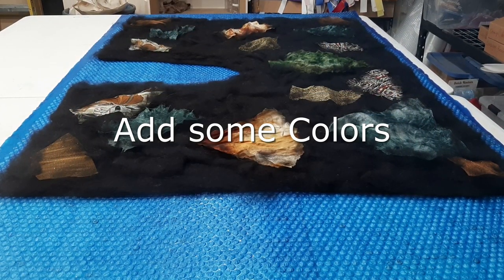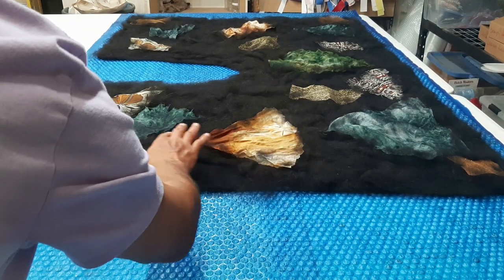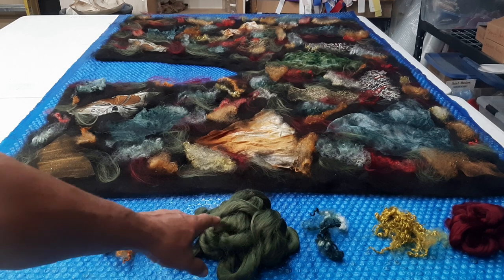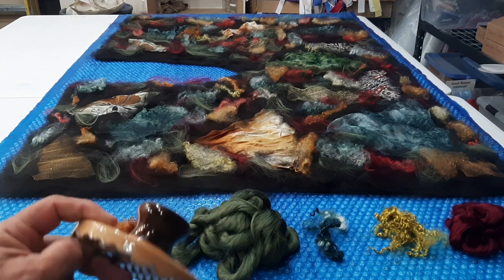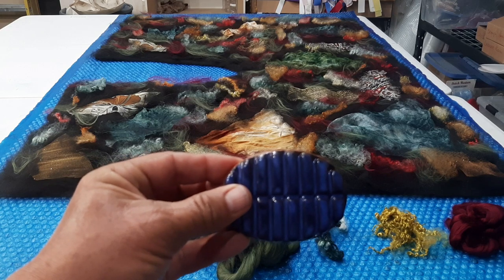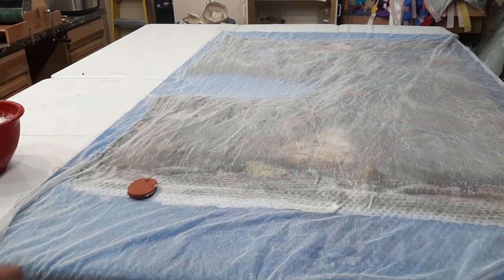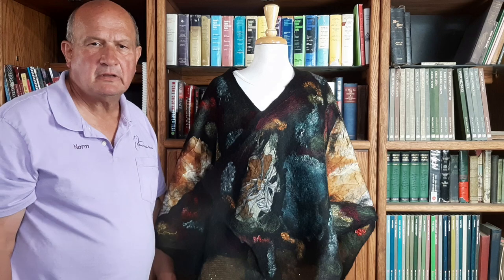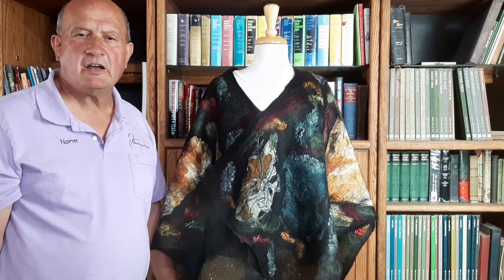Enchanted Fibers - Farm to Fashion - Nuno Felted Cape - HOW TO MAKE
A video to provide an overview of how we assemble the materials necessary to create our Nuno Felted Cape;  A core product offering in the Enchanted Fibers Farm to Fashion product line.

Visit our webpage and sign up for our stay in touch program;

If you have questions, please comment below;  If you want to see more of our releases, press the subscribe button and the bell to be notified when the new videos launch.